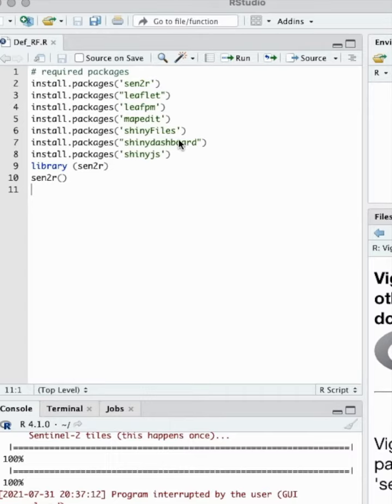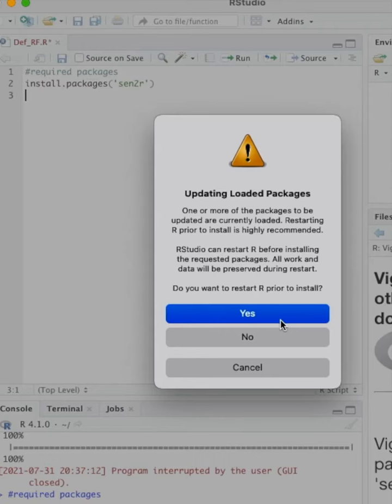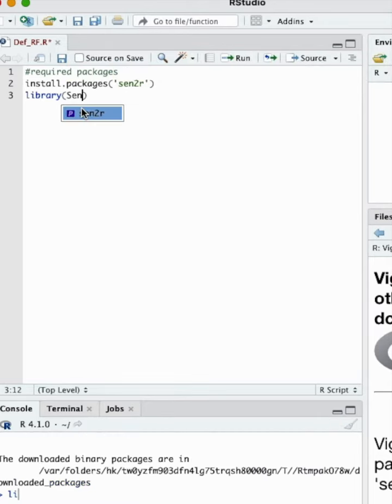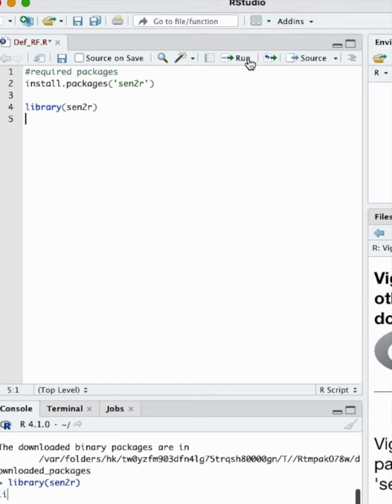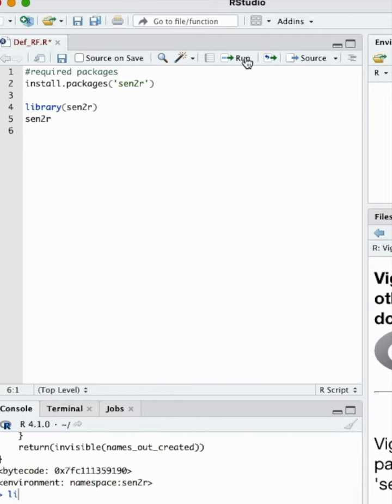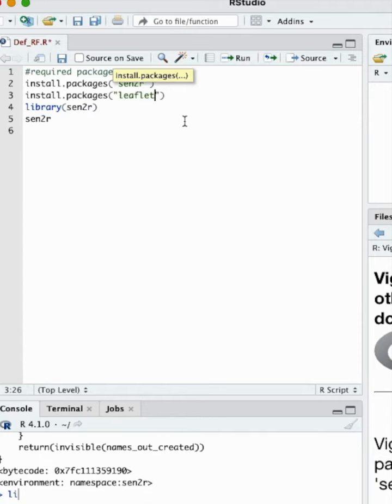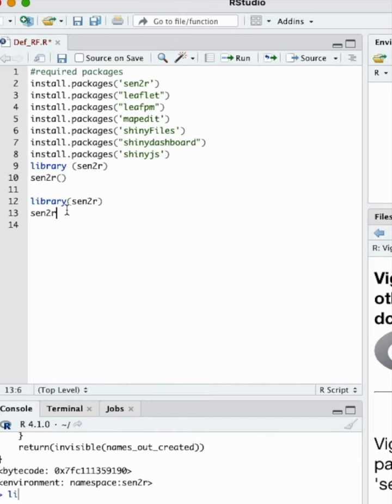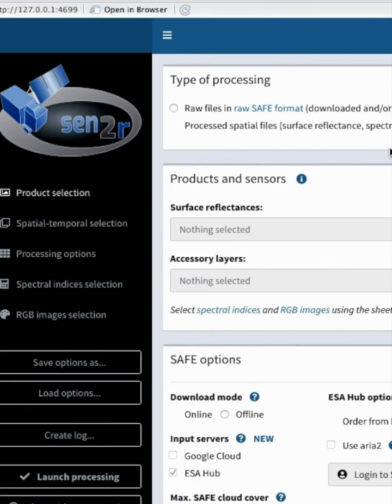sen2r: Find, Download and Process Sentinel-2 Data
sen2r is an R library that helps to download and preprocess Sentinel-2 optical images.